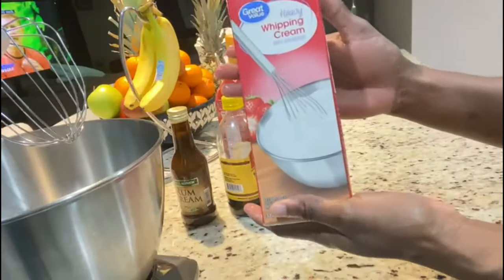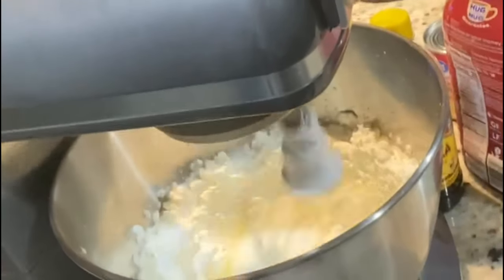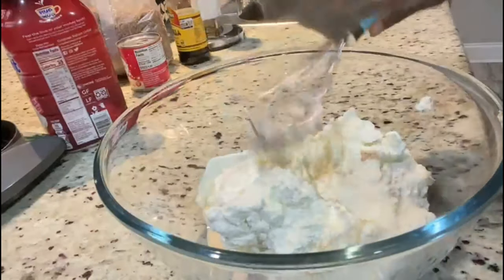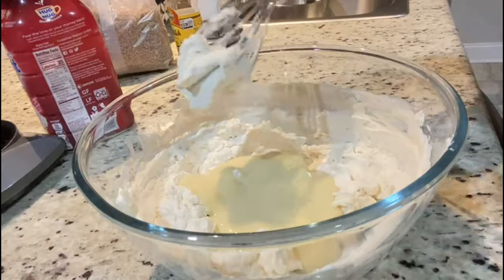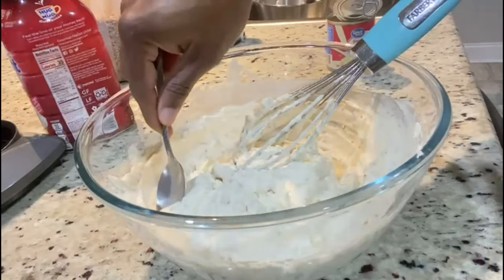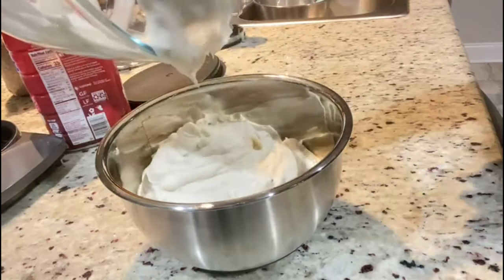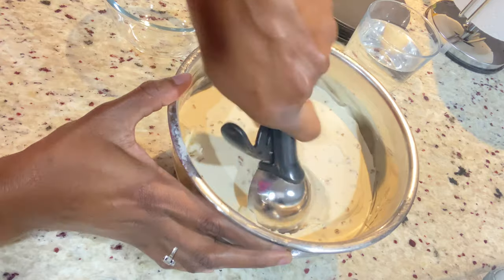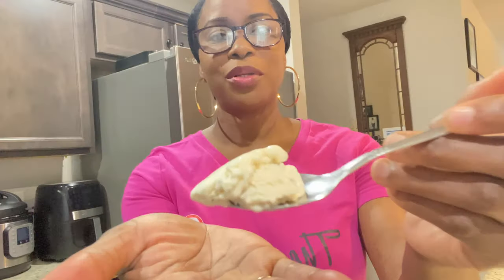How to make grape nut ice cream / Mother’s Day dessert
Grape nut ice cream recipe, how to make grape nuts ice cream from scratch, no machine with only a few ingredients. Grape nuts can be found on Amazon.

Here are the ingredients used:

2 cups heavy cream
1 1/2 tsp vanilla
Condensed milk (sweeten to your taste)
Sweet cream (1/4 cup)
Grape nuts
Rum cream